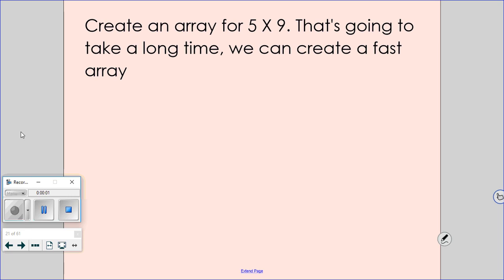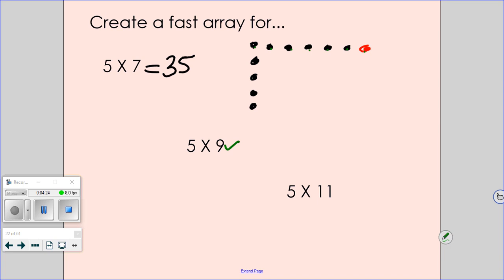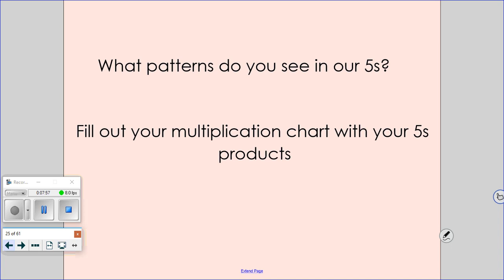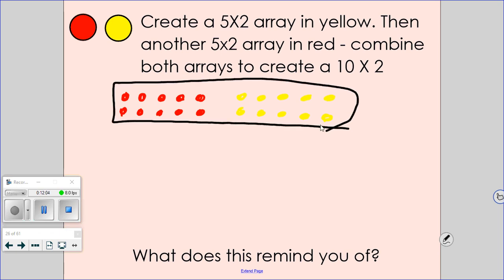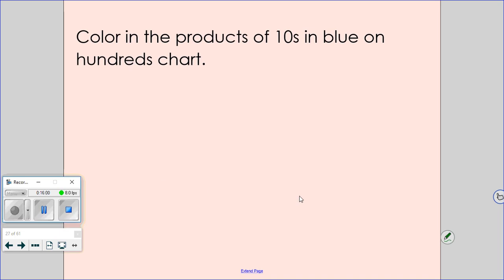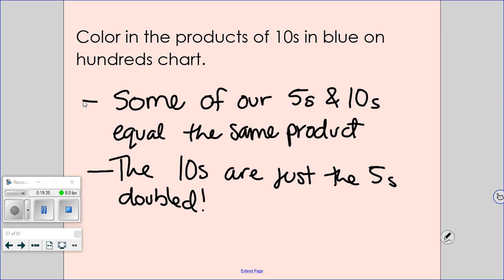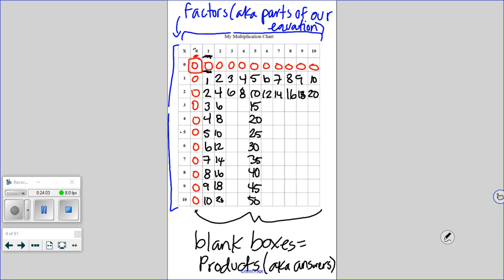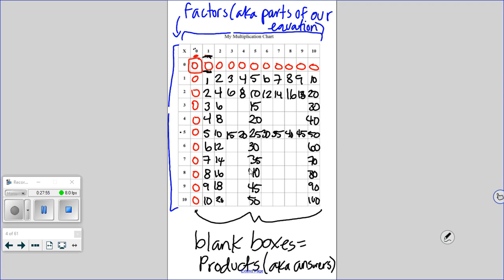5s and 10s Teacher Lesson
5s and 10s Teacher Lesson